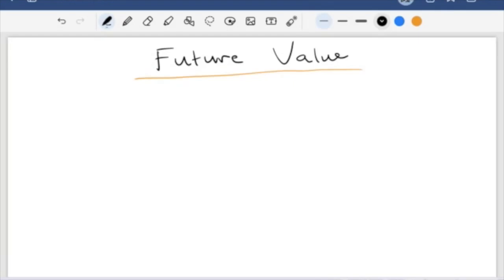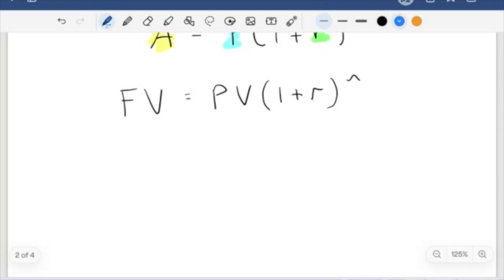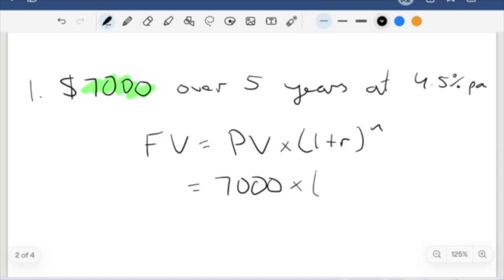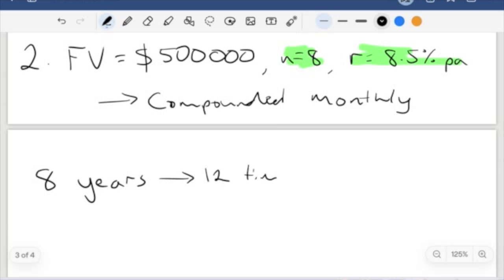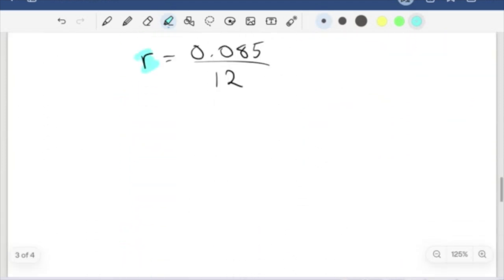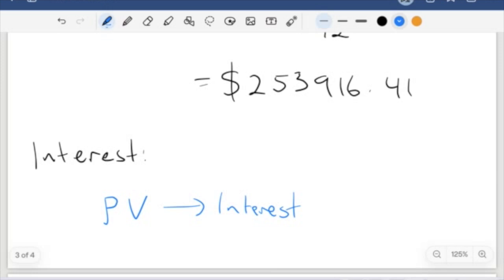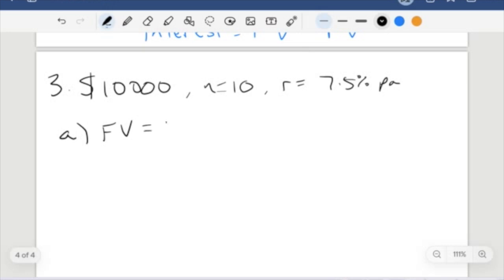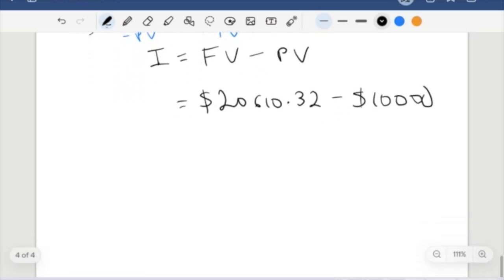Compound Interest: Future Value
In this video we will recap some of the key concepts from compound interest as we learn the concepts of present and future value.